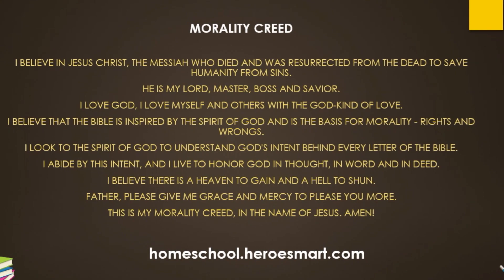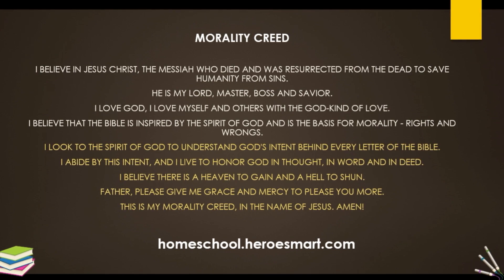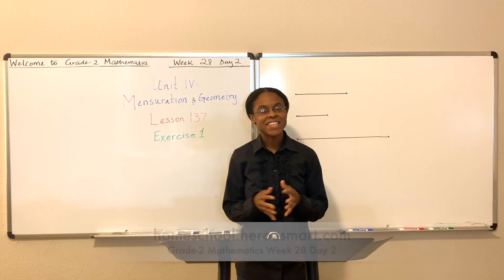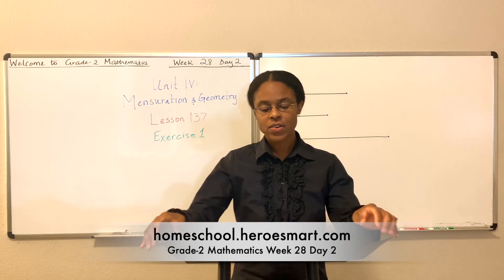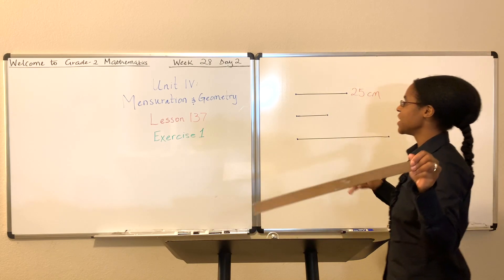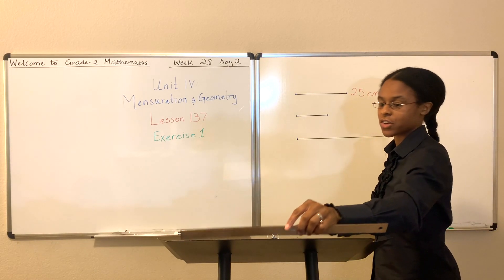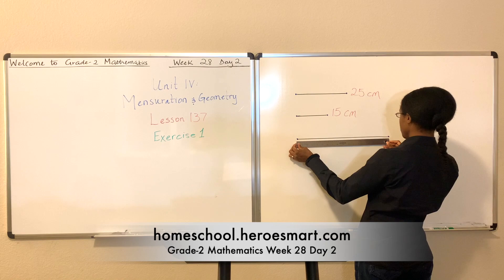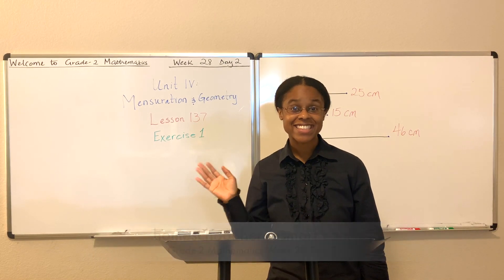Grade-2 Mathematics Week 28 Day 2